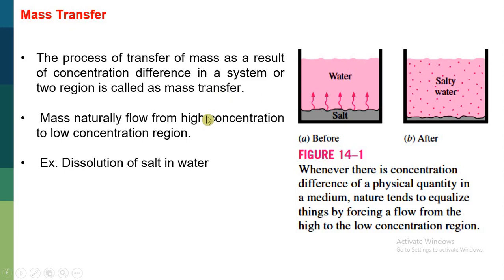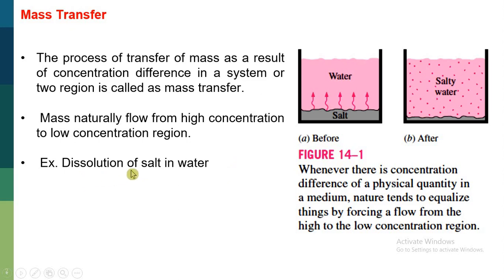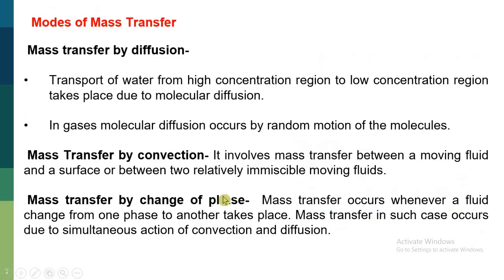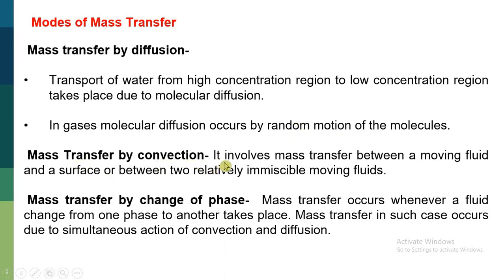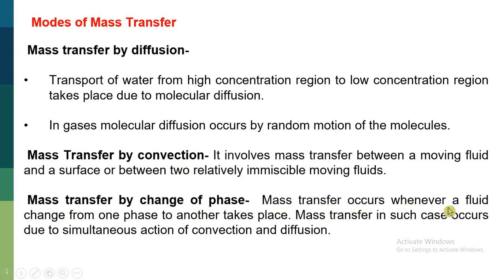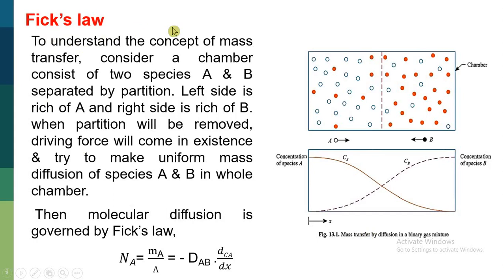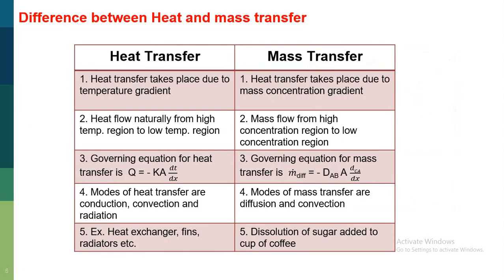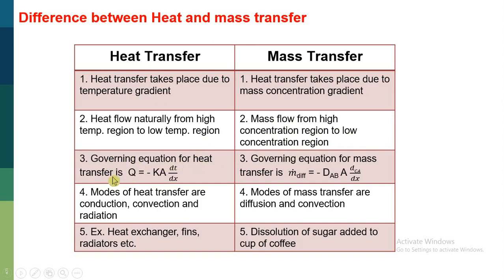4.9 Basic of Mass transfer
Reference- Heat and Mass Transfer by R. K. Rajput